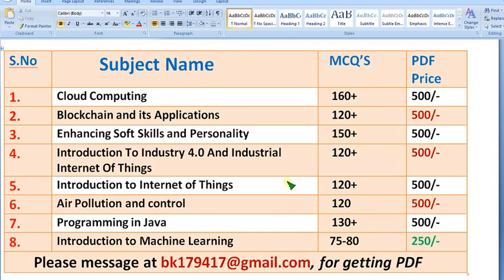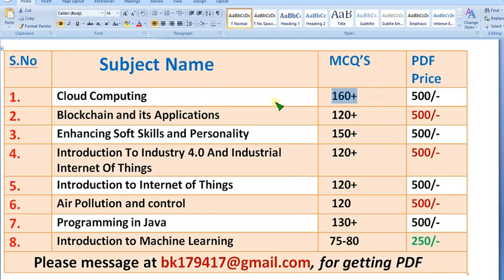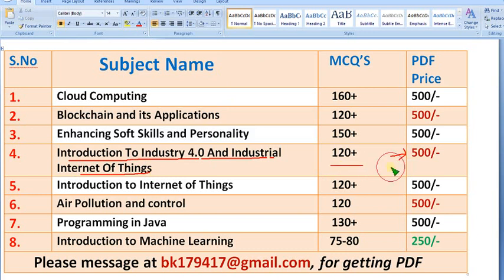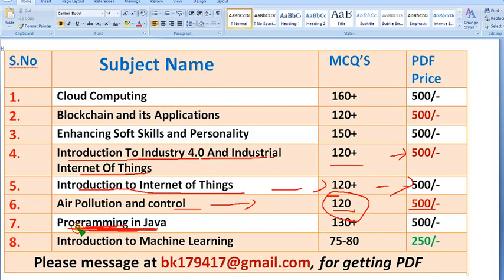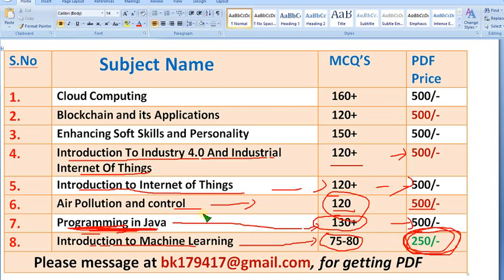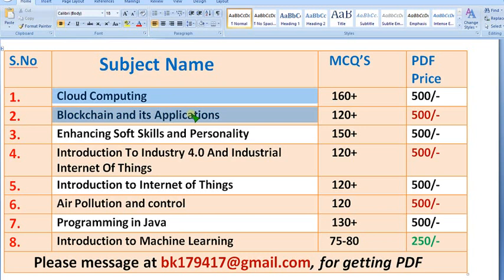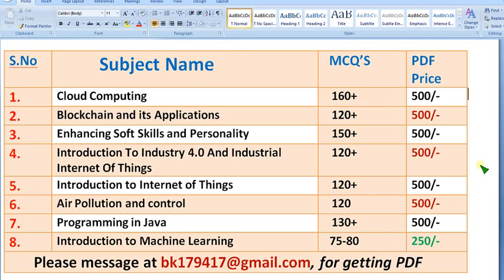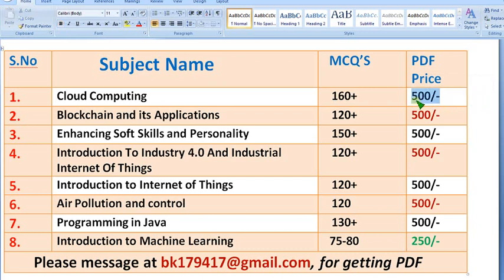NPTEL Preparation PDF's announcement || How to Prepare for NPTEL Exam